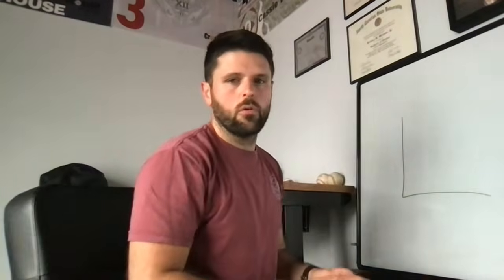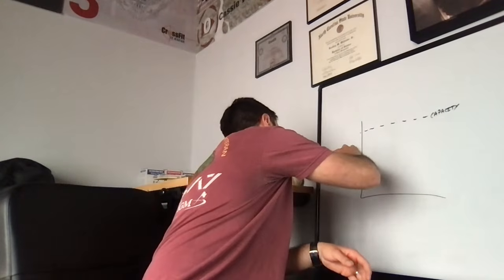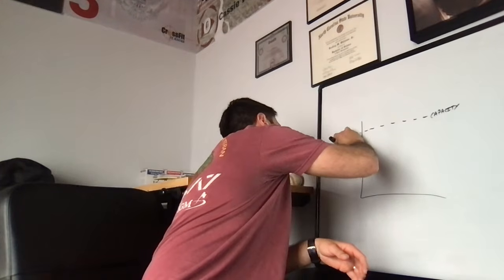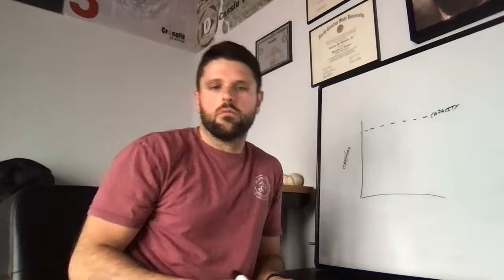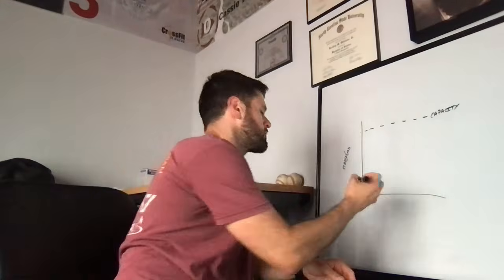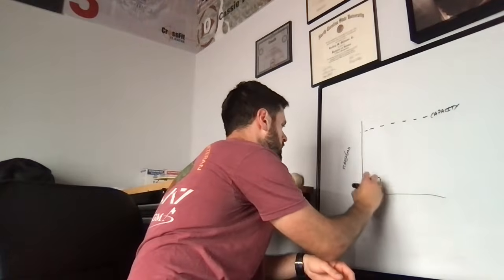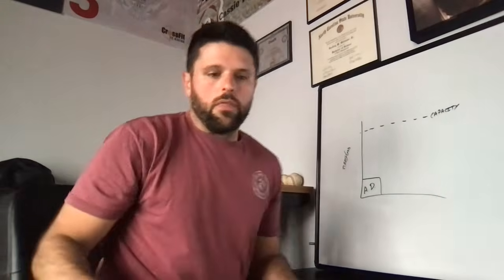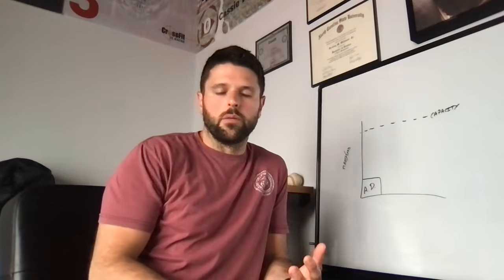Load vs Capacity - Historic Fitness